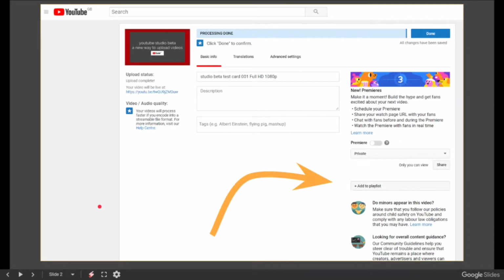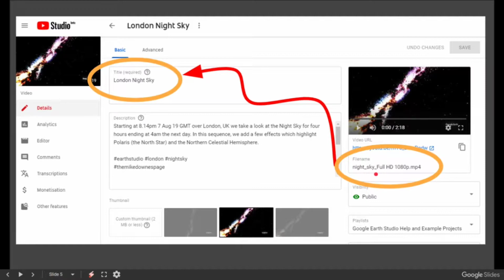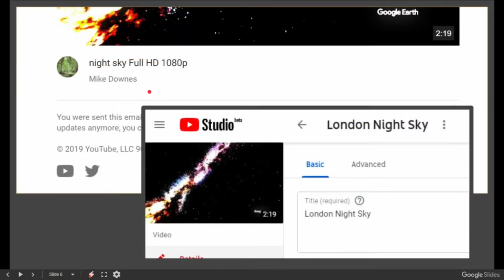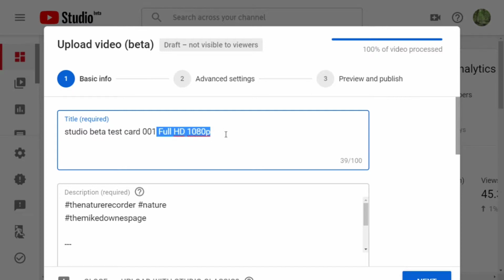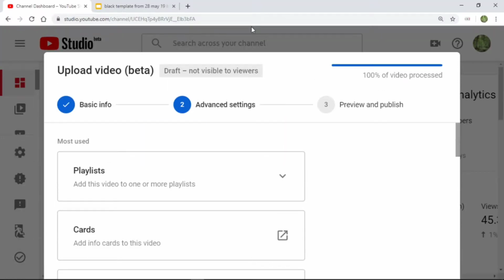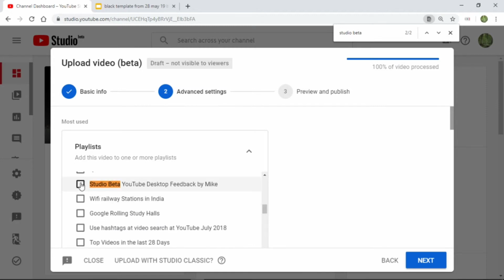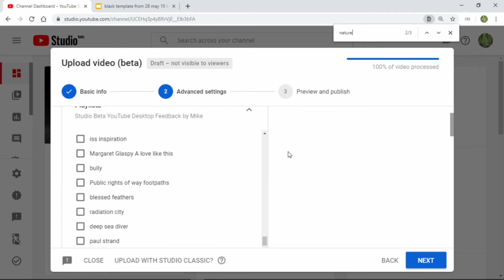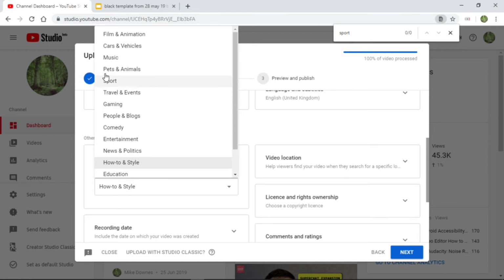Youtube Studio Beta Part 2 Titles and Playlists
Today in Part Two, we take a look at Titles (a little bug?) and finding a Playlist by using Ctrl + f, find on the webpage. Yesterday was an Overview, watch here: Youtube Studio Beta - A new way to upload videos